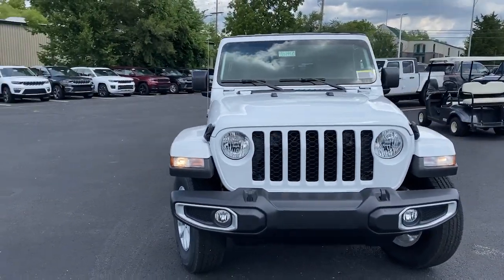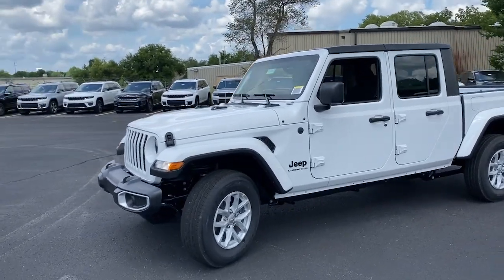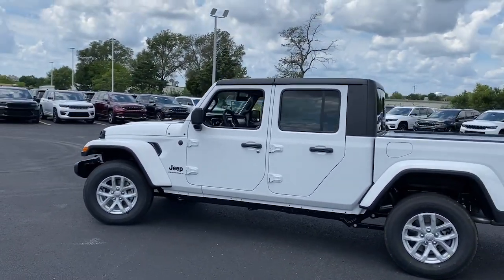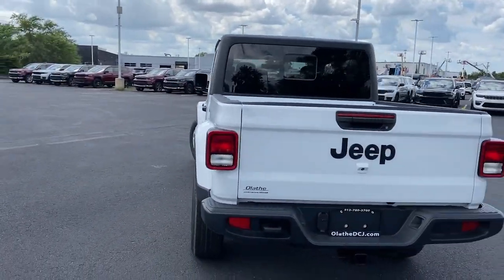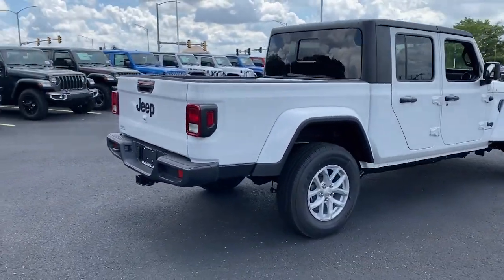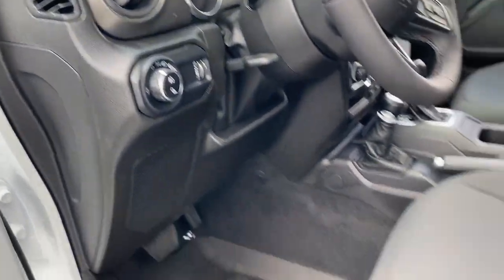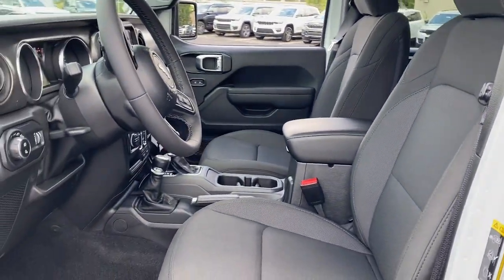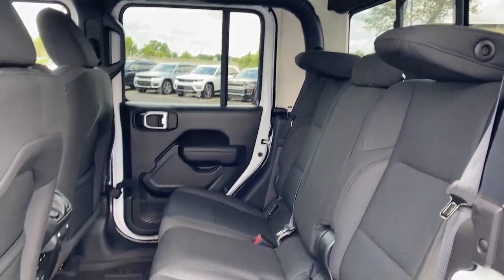2023 Jeep Gladiator Olathe, Overland Park, Lawrence, Kansas City, Lee's Summit PL574470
Bright White Clearcoat New 2023 Jeep Gladiator Sport available in 15500 W. 117th Street, Olathe, Kansas at Olathe DCJR. Servicing the Olathe, Overland Park, Lawrence, Kansas City, Lees Summit, KS area.

Olathe DCJR
15500 W 117th Street

Bright White Clearcoat 2023 Jeep Gladiator Sport 4WD 8-Speed Automatic 3.6L V6 24V VVTbrbrRecent Arrival!  $0 - Exp. 09/05/2023